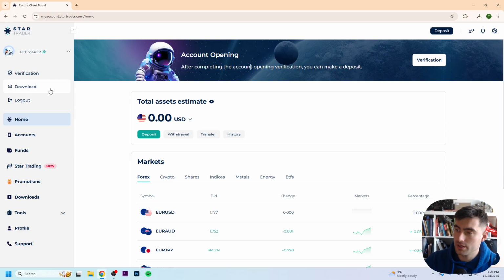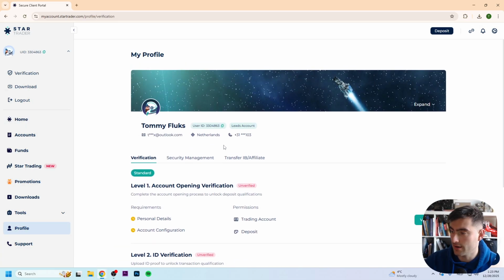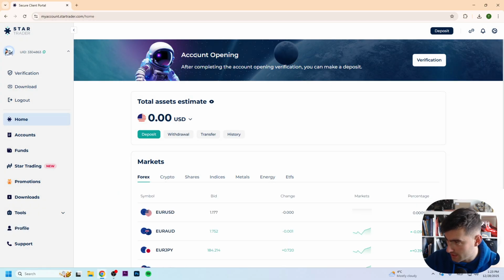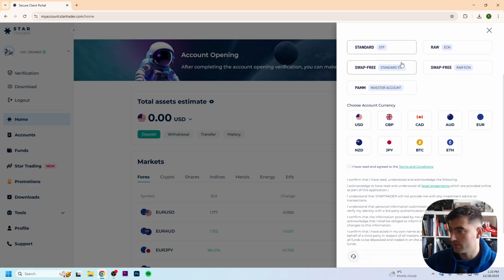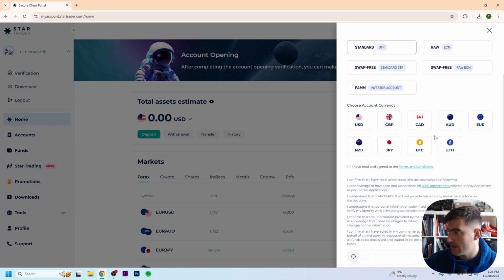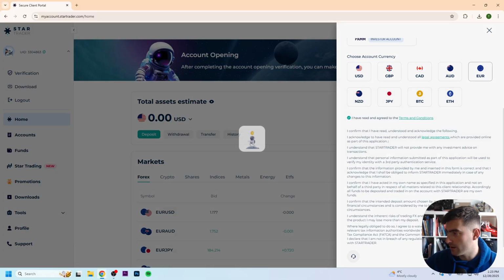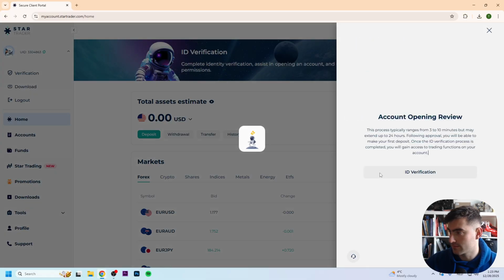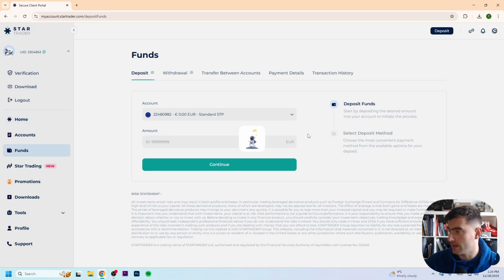How to Open TRADING ACCOUNT on StarTrader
How to Open TRADING ACCOUNT on StarTrader — Learn how to open a trading account on StarTrader step by step and start trading quickly and securely. This tutorial shows you how to choose the right account type, complete registration, verify your details, and set up your trading platform correctly. Perfect for beginners and experienced traders, this guide helps you avoid common setup mistakes and ensures your account is ready for live trading. Follow these simple steps to open your StarTrader trading account and trade forex, CFDs, and other instruments with confidence.